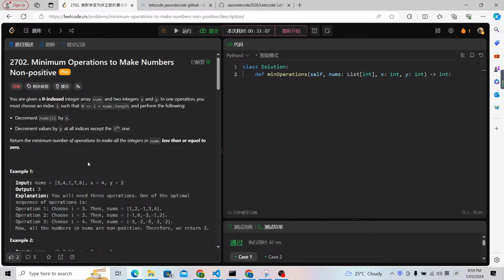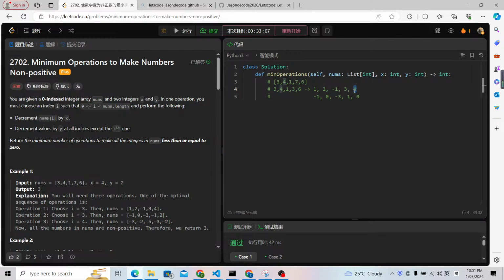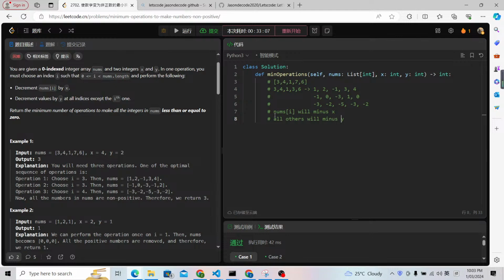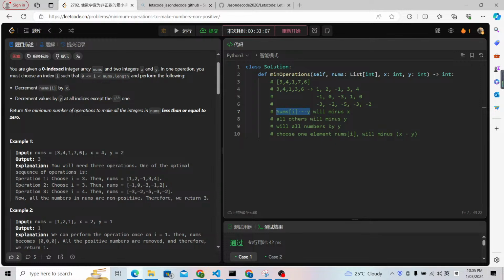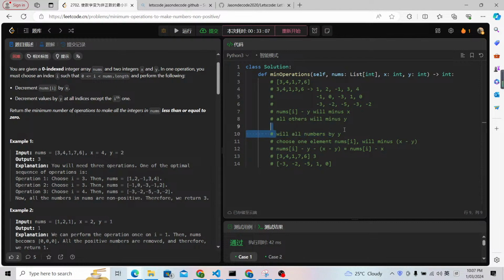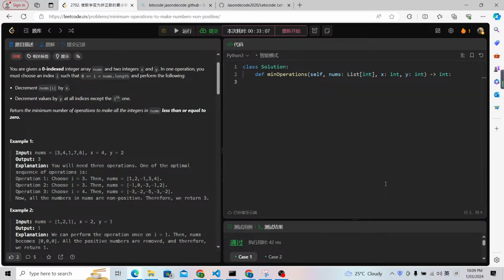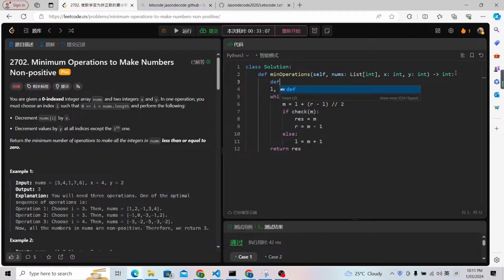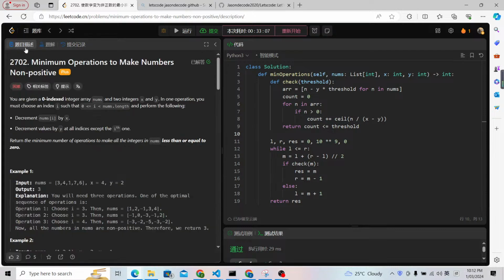Leetcode 2702. Minimum Operations to Make Numbers Non-positive (binary search answer)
2702. Minimum Operations to Make Numbers Non-positive